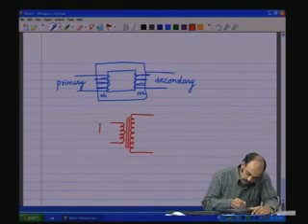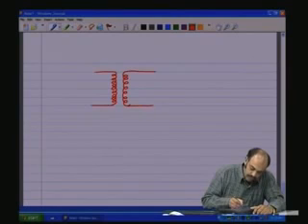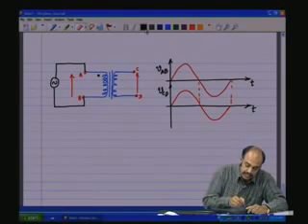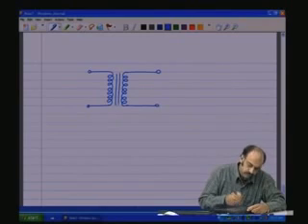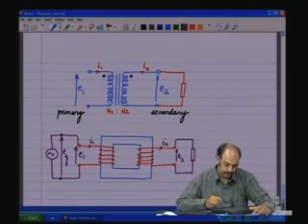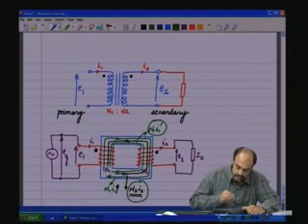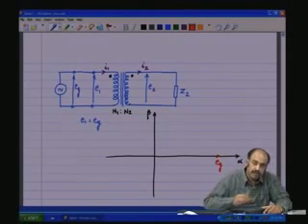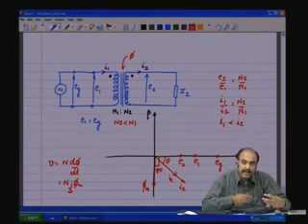IDEAL TRANSFORMER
IIT BANGALORE AND BAMBEY CLASS LECTURE ELECTRICAL ENGINEERING STUDY MATERIAL TOPIC WISE.